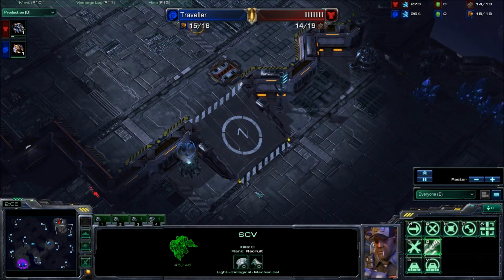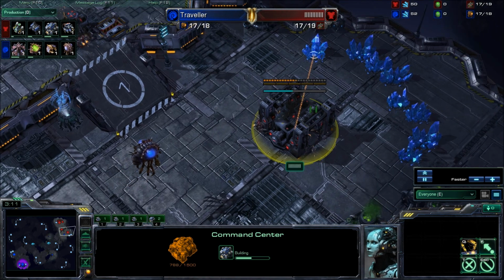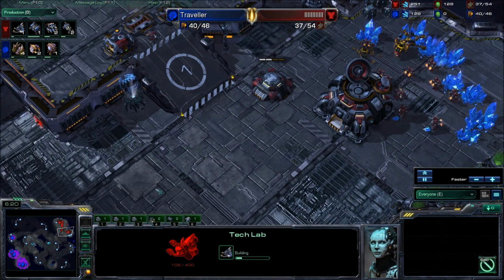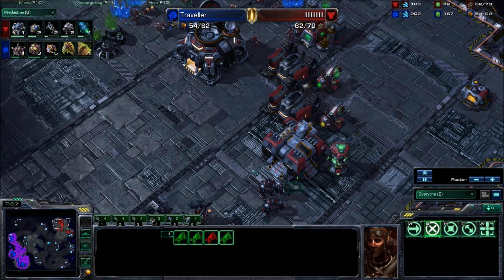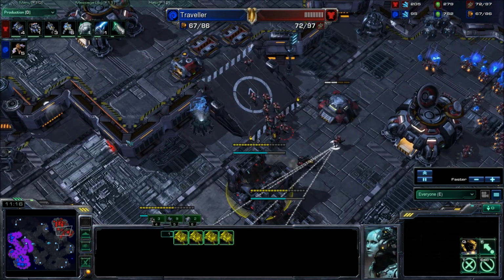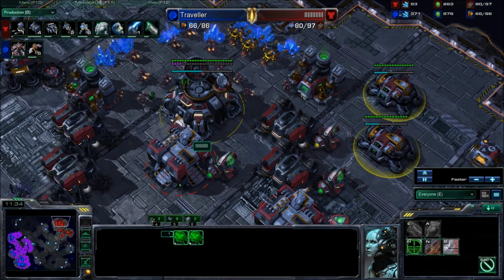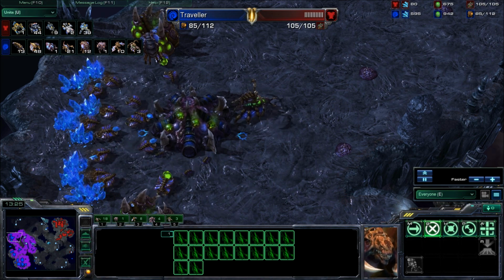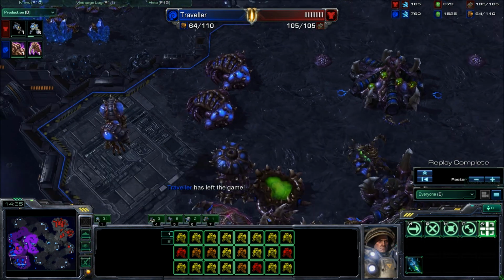IIIIIIIIIII Vs Traveller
Masters Level TVZ game! At the request of Fadingcross here is a replay between two top ten masters.